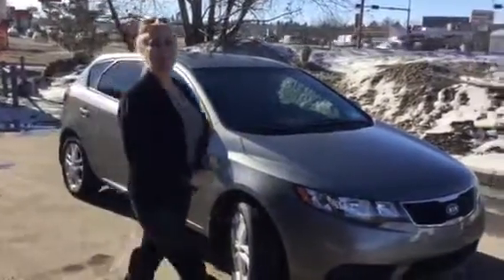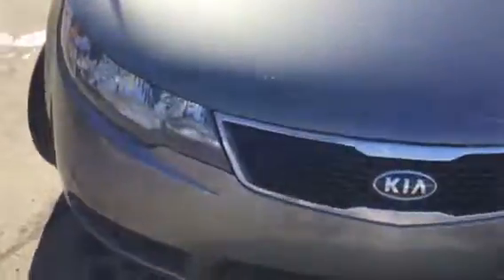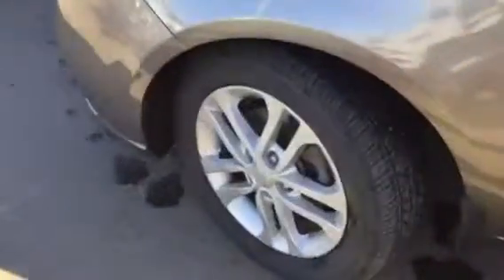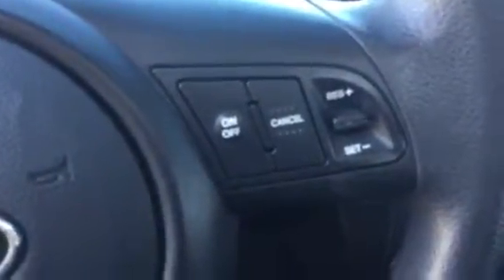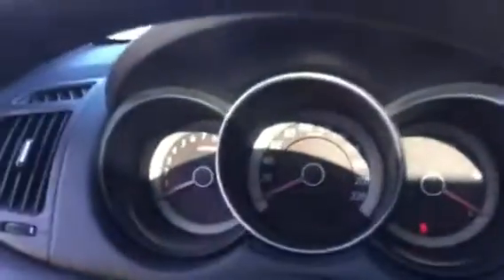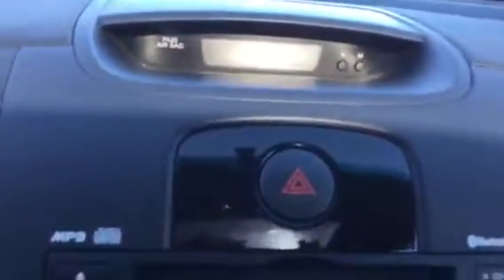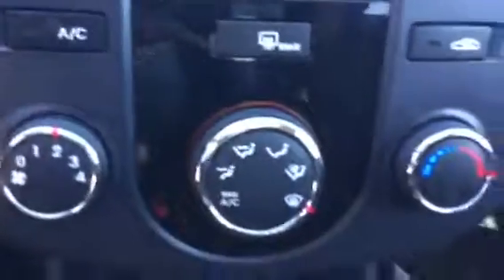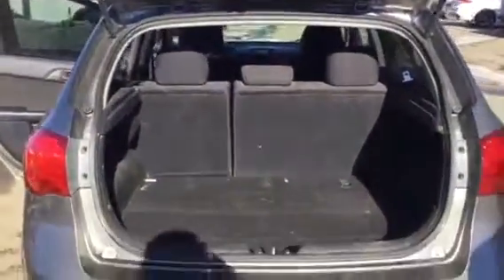Kia Forte for Tara